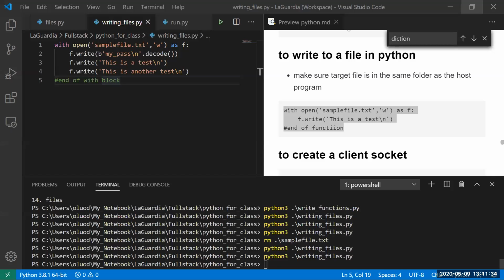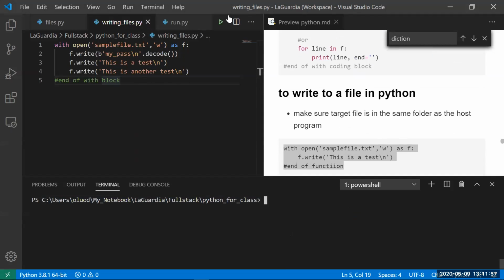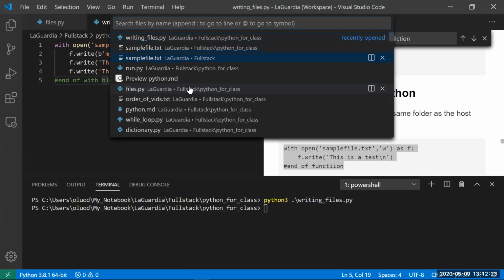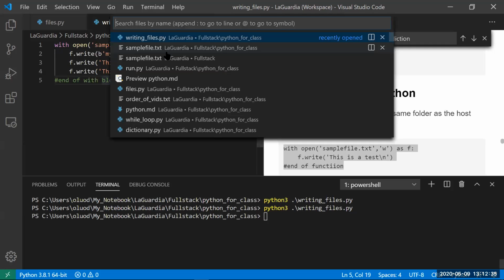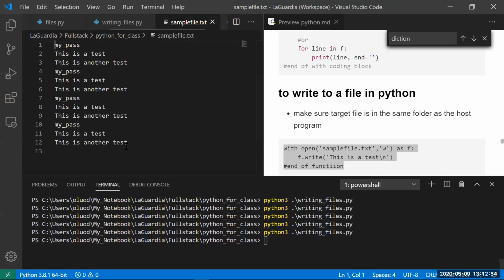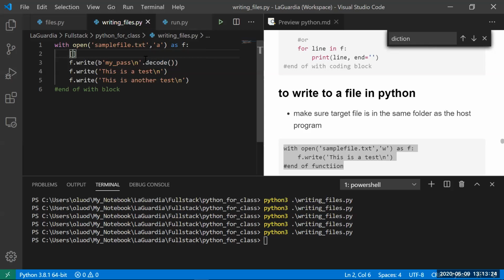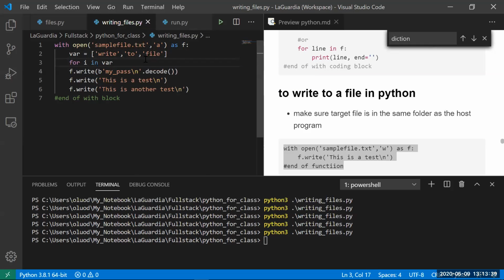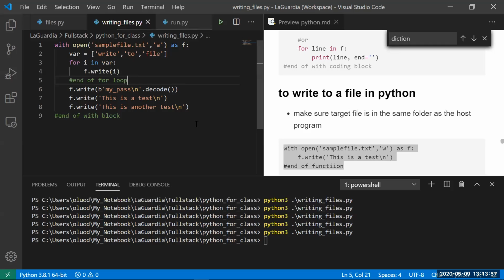writing files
writing to files in python3